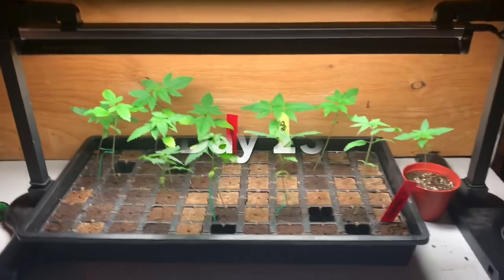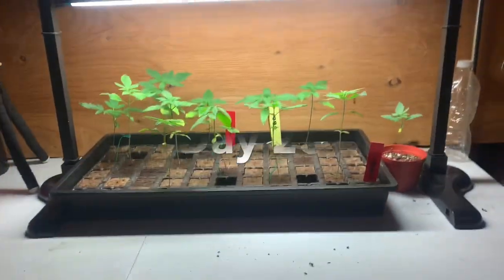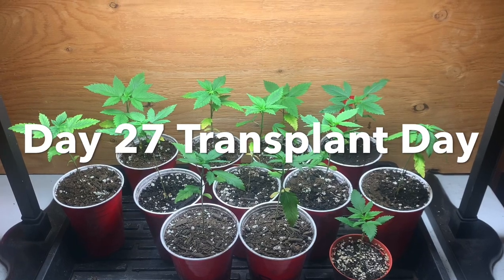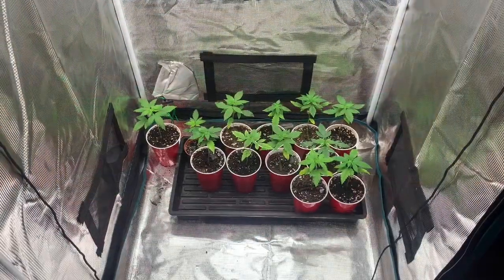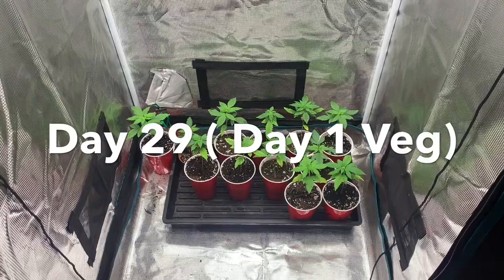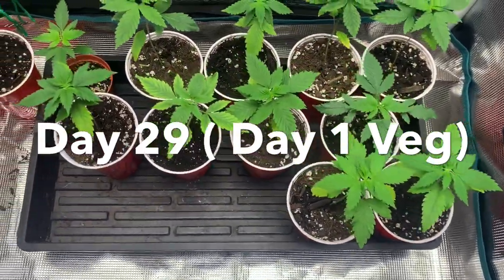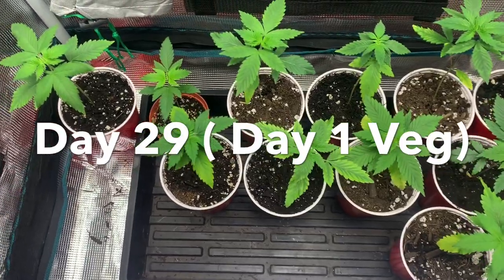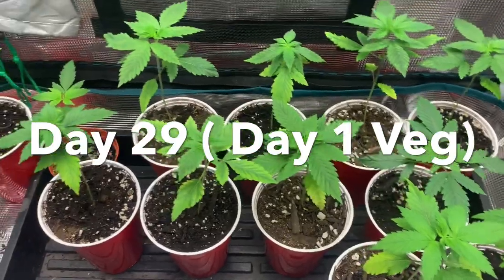Day by Day Seed to Harvest Cannabis Grow Guide: Week 4 Seedling stage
This channel and it’s contents are meant for those over the age of 21 and is for educational and documentary purposes. We do not condone any illegal or illicit activity. Enjoy!

Any and all equipment seen or mentioned in these videos I bought with my own money.

Any growing questions or comments please leave a comment or email.

Contest video:

3x3 Weed Grow tent Marijuana Clone SCROG Series Harvest Update. Give away is Live Must watch!